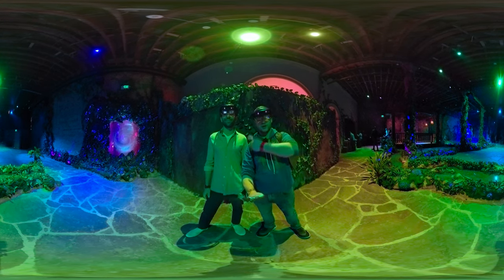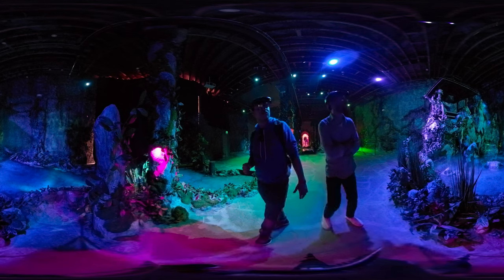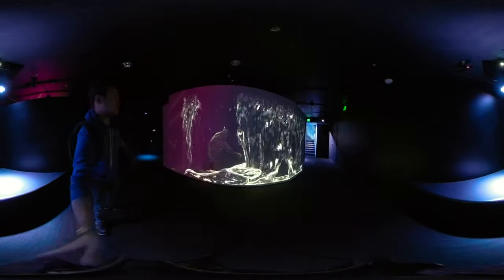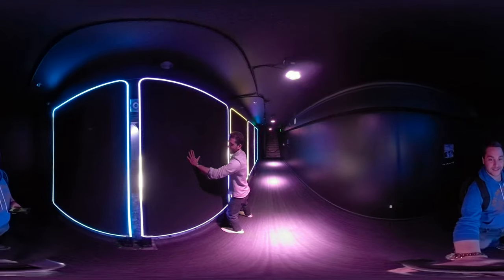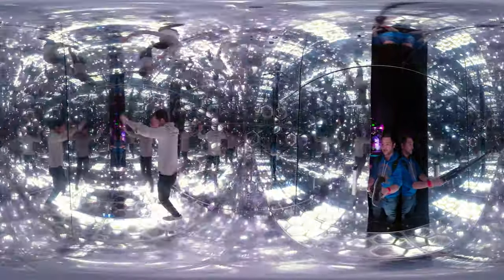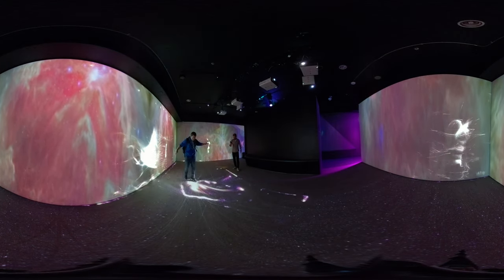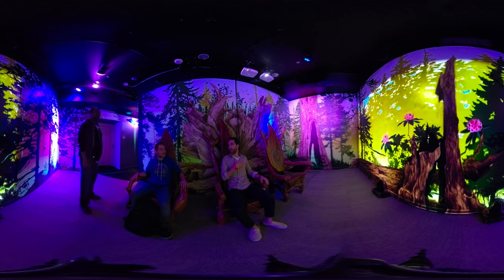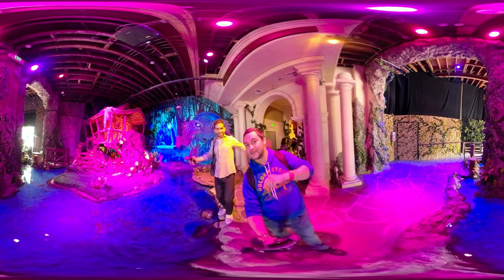BEST INTERACTIVE ART MUSEUM!! (360°)